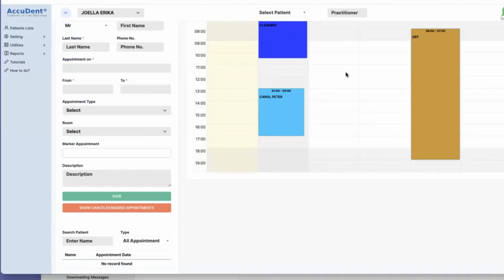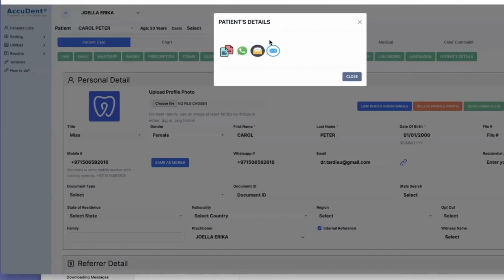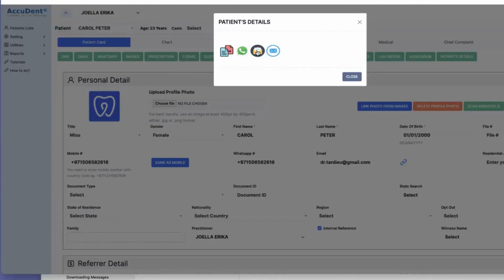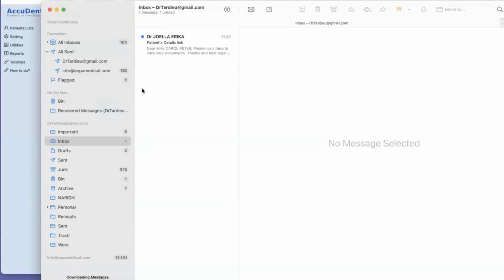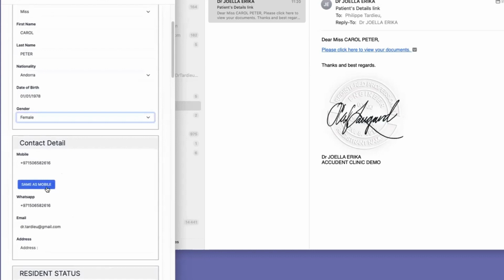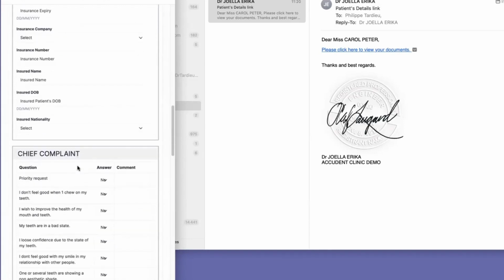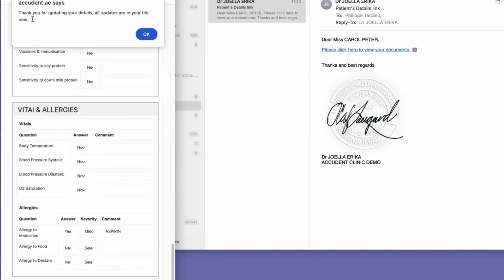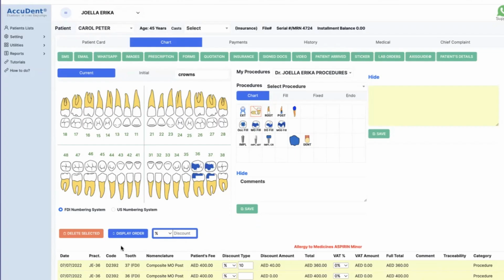How to use Patients Details Module?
In this informative video, we delve into the intricacies of efficiently How to allow patients to edit their data? using AccuDent® EMR. AccuDent®, an online patient management software meticulously crafted by dental professionals for dental clinics, serves as the cornerstone of this streamlined approach.

AccuDent® EMR is more than just software; it's a comprehensive solution tailored to the unique needs of dental practices. Our video explores how dental practitioners can seamlessly integrate NABIDH agreements into their patient management workflows, saving time, minimizing errors, and ensuring compliance.

With AccuDent® EMR, dental clinics can confidently manage patient information, appointments, and administrative processes. This video not only outlines the steps to successfully navigate the NABIDH Agreement Process but also highlights the broader benefits that AccuDent® EMR brings to modern dentistry.

Enhance your practice with efficient patient management—discover the power of AccuDent® EMR today.